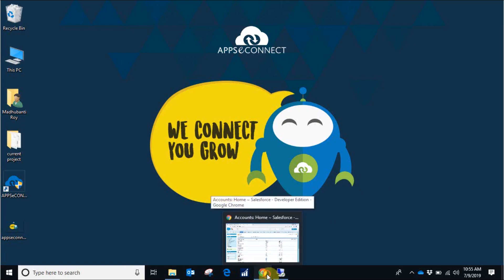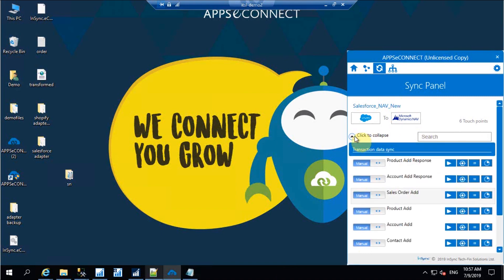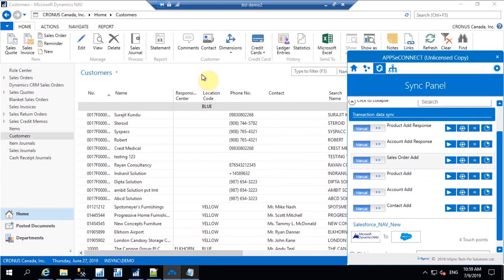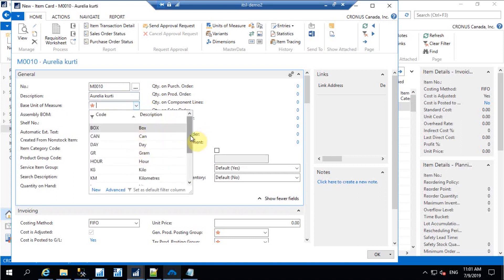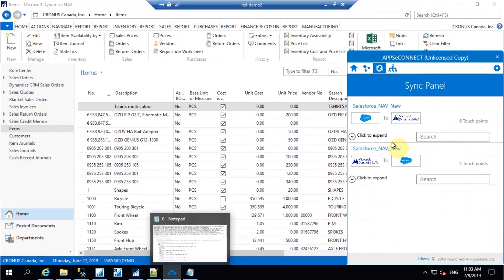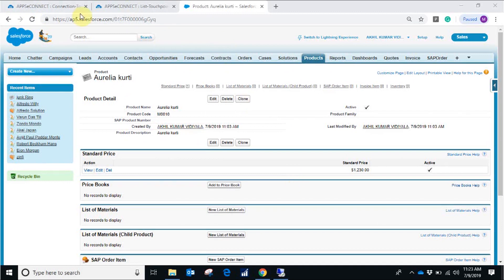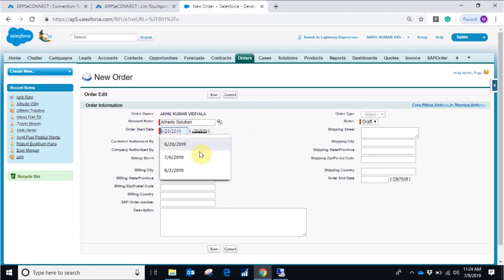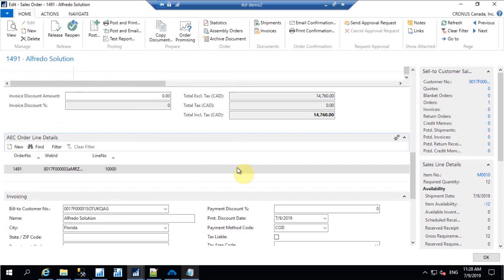Integrate Salesforce CRM and Microsoft Dynamics NAV ERP | APPSeCONNECT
Now, you can easily integrate your Salesforce CRM and Microsoft Dynamics NAV ERP to automate the business process.

The touchpoints of Integration are:

*Account and Contact
*Item
*Sales Order